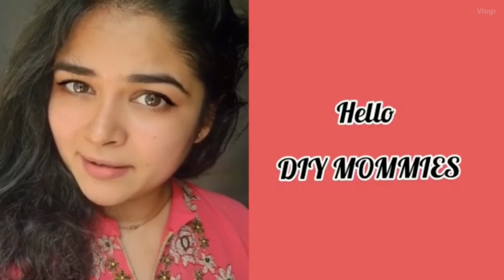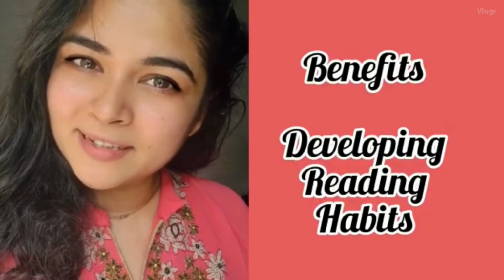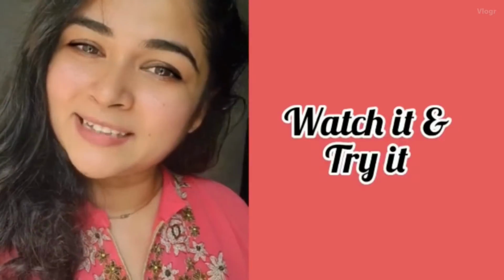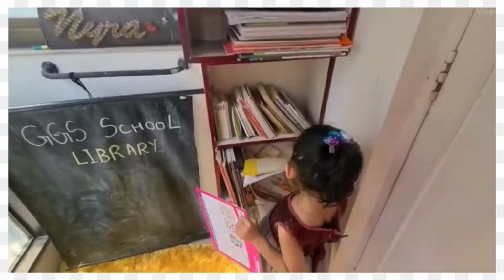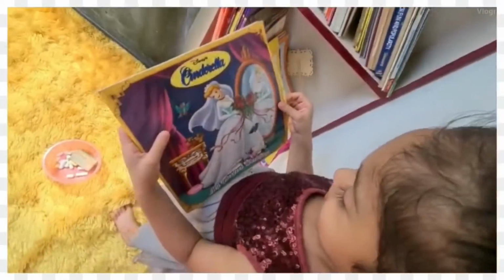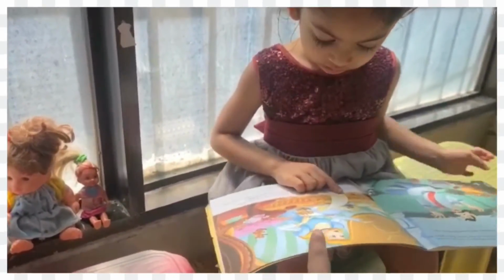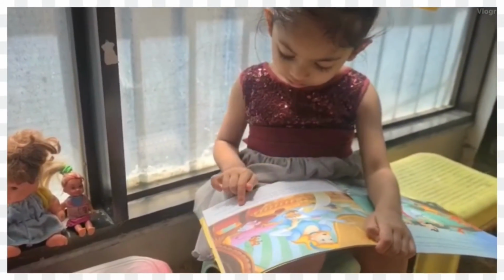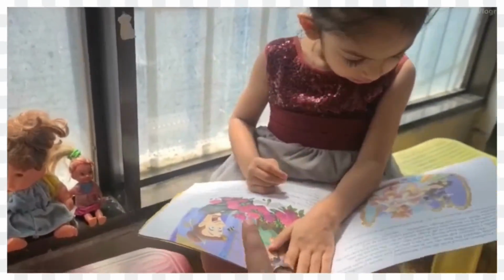DIY HOME LIBRARY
This is a diy channel for all mommies who want to do new things for their kids.

In today's video I have tried to create mini library to make reading more fun, bed time stories are never out of trend..